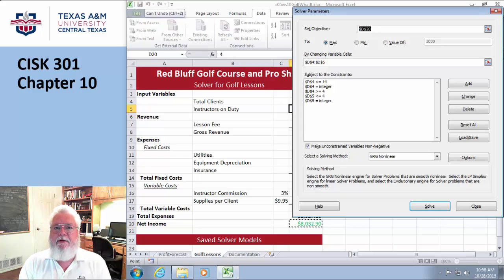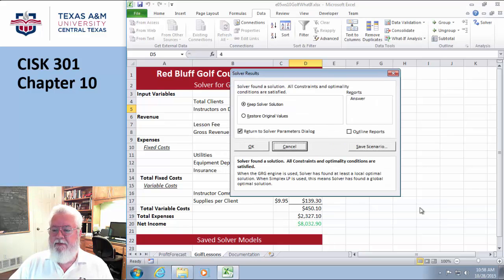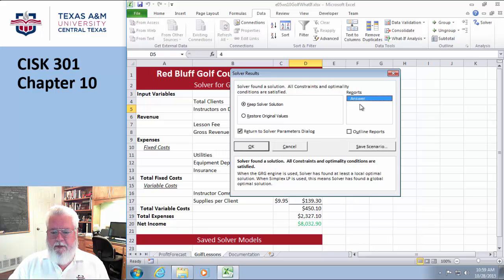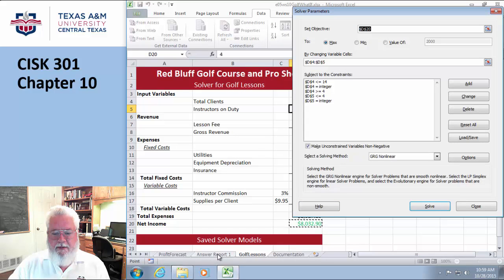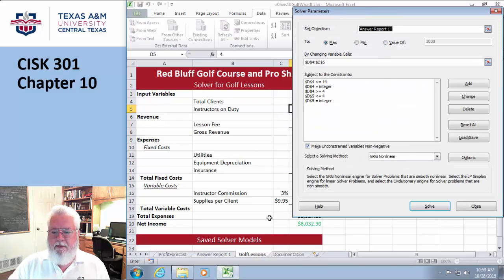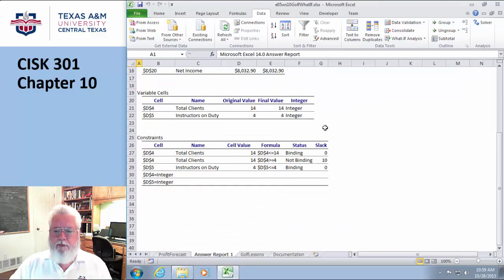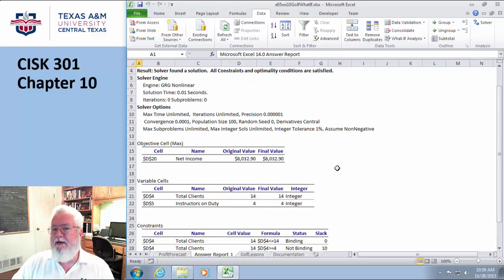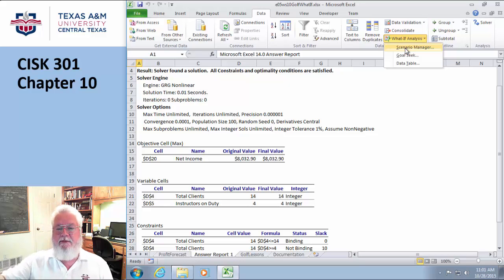CISK301 Chapter10 Part4